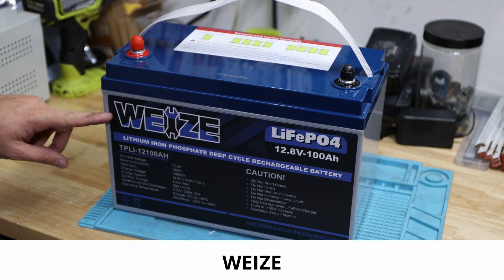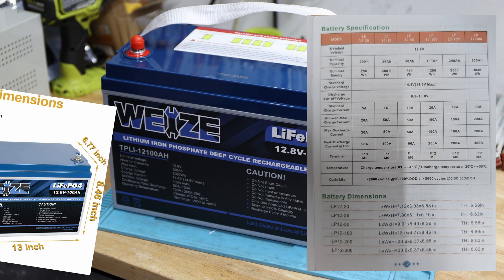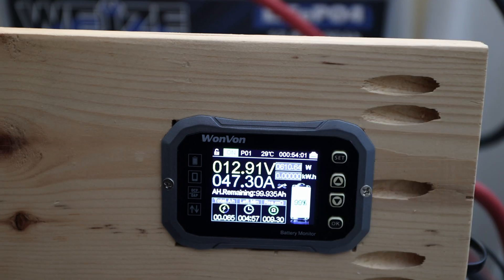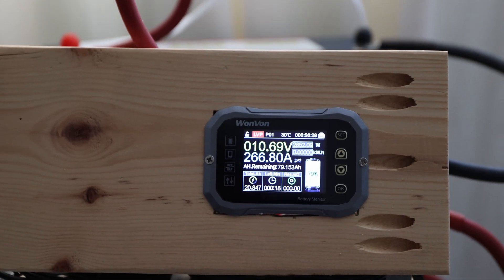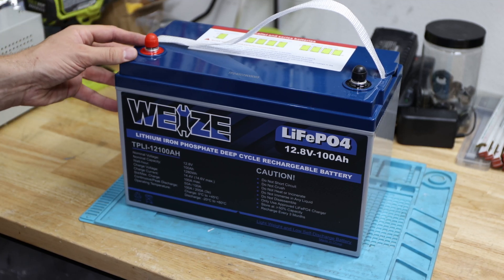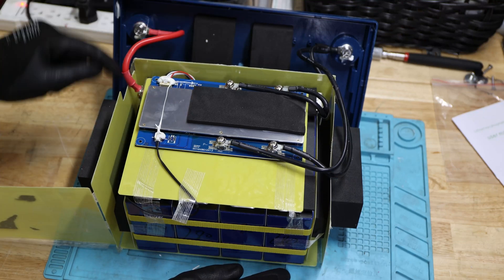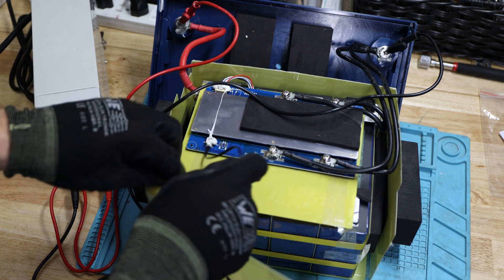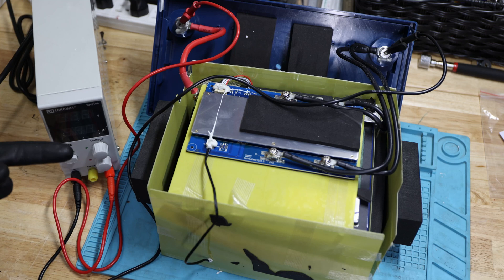Solid LifePO4 12V battery by Weize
WEIZE is manufacturing a bunch of different LiFePO4 batteries. I got this Group 31 battery for a review in and we will check it out and do some tests. Low Temp Cutoff testing is one of the tests!

Weize 12V 100Ah LiFePO4 Lithium Battery

Product link: WEIZE LiFePO4 Lithium Battery 12V 100Ah丨BMS 8000+ Deep Cycles (weizeus.com)

Timecodes
00:00 - Intro
00:33 - What's in the box?
01:01 - Specification
03:08 - Capacity Test
04:21 - Peak Discharge Test /  Over Current Protection
09:39 - Teardown
14:10 - High and Lot Temp Cutoff Test